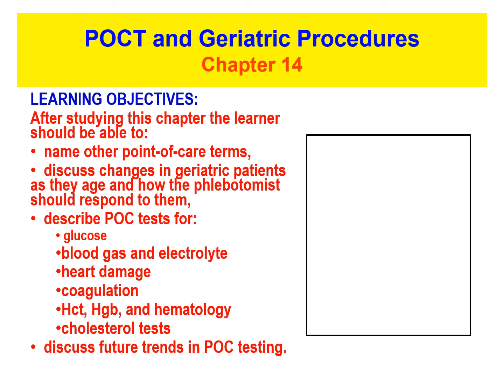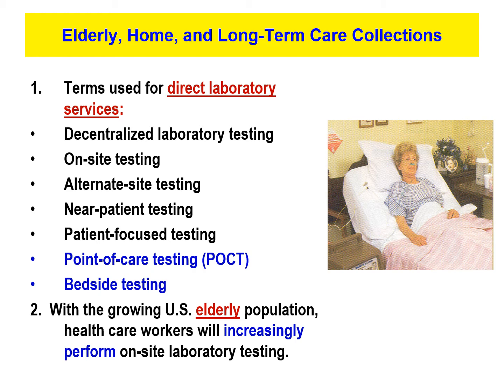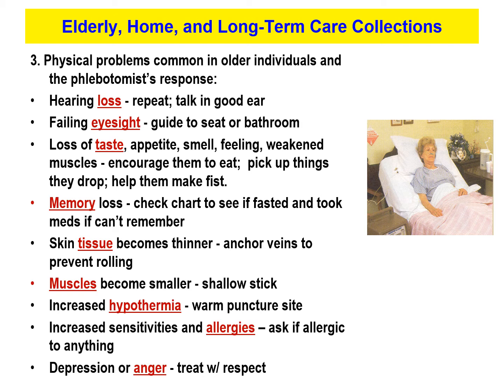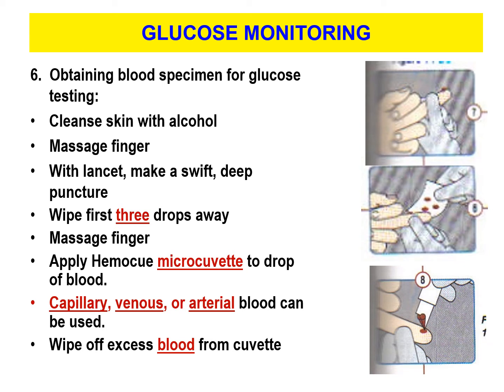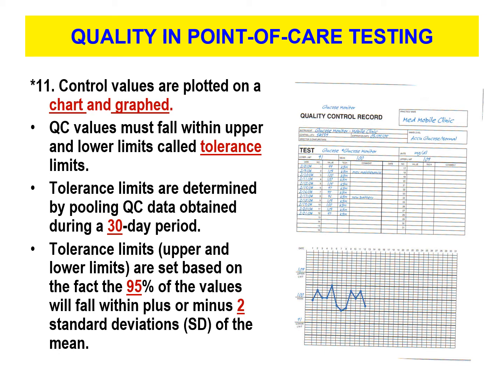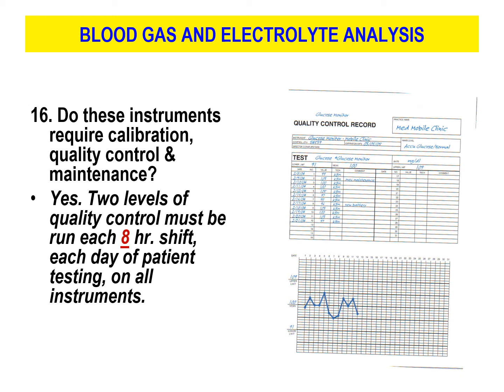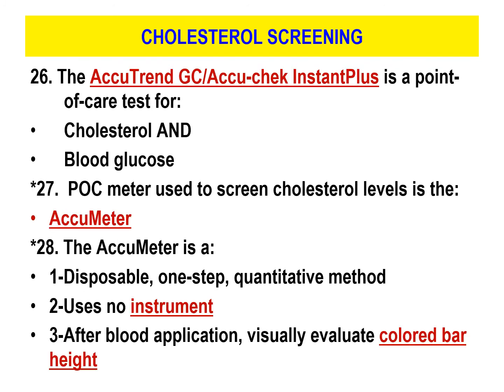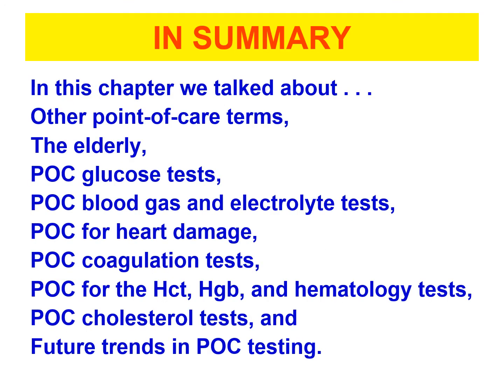ALHT 102 Ch 14 POCT